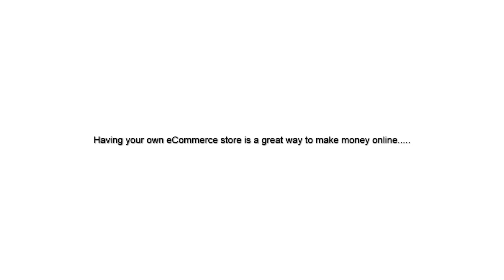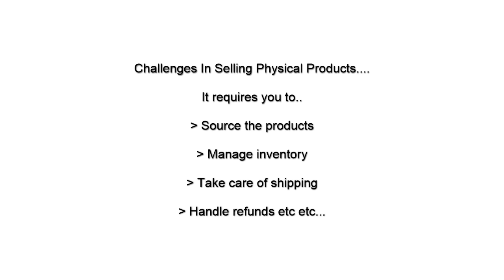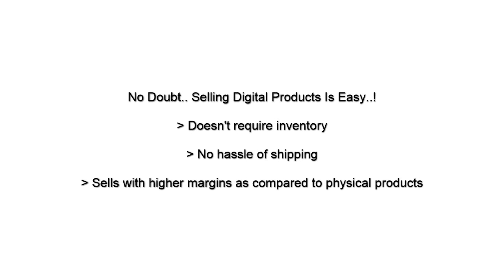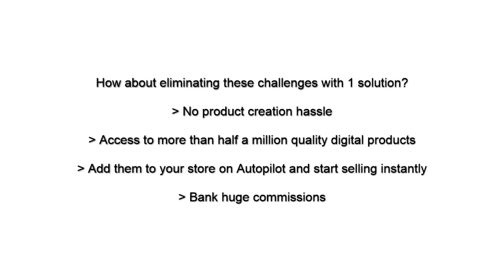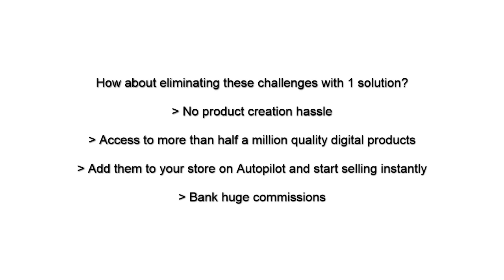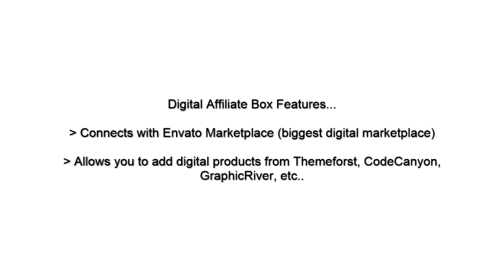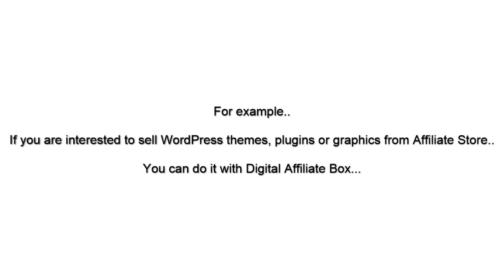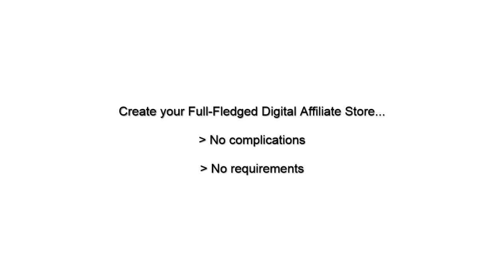Digital Affiliate Box Introduction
ECommerce is HOT these days, and having your own ecommerce store is a great way ... to make money online.

But there are some challenges, that business owners face with an ecommerce store.

If you are trying to sell physical products ... It is a big hassle in itself ...

Reasons :

Selling Physical Products Involves:
You to Source the products.
Manage inventory.
Take care of shipping.
Handle refunds etc etc ...

In One Word ... Its all a big big hassle.

I have no doubt in my mind, that selling digital products eliminates most of these hassles in itself...

Selling Digital products doesn't require you to manage inventory and doesn't require shipping at all ...

and lastly software or digital assets sells with higher margins as compared to physical products .

Still, There are Few Challenges in selling Digital Products as well...

Developing digital products is time consuming and takes a lots of efforts in itself ...

What if, I tell you that I can eliminate that biggest product creation hassle in selling the digital products ...

What if, you had access to more than half a million quality digital products that you can add to your store on Autopilot and start selling in almost no-time ...

What if, you can bank huge commissions on every single product that you sell through your online store ...

Introducing Digital Affiliate Box

Digital Affiliate Box is a WordPress Solution that allows you to add and sell digital products on Auto-pilot.

It connects with Envato Marketplace Which is the biggest digital marketplace over the web and allows you to add digital products from websites like ThemeForest, Codecanyon, GraphicRiver and many more .

All on Auto Pilot...

You can tap into collection of over 500,000 ready to use digital products and use them on your store in minutes and start selling.

If you want to run a digital affiliate store selling WordPress themes, plugins or graphics, you can do a quick search within Digital Affiliate Box solution and select and import those products into your store .

Selling products online and earning money can't get any easier than this... Isn't it..?

You are just a click away to create full fledged Digital Affiliate Store. No complications, No requirements. Start Selling products in minutes.

So Start your Online Digital Affiliate Store Today and Get the Ball Rolling !